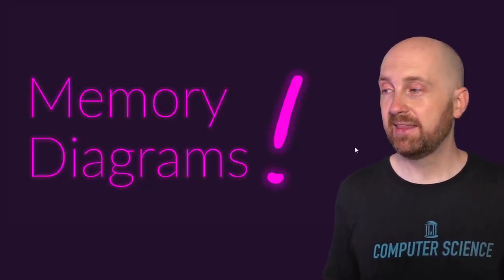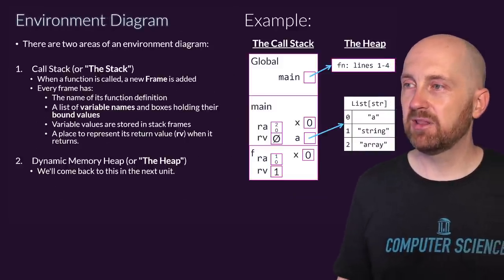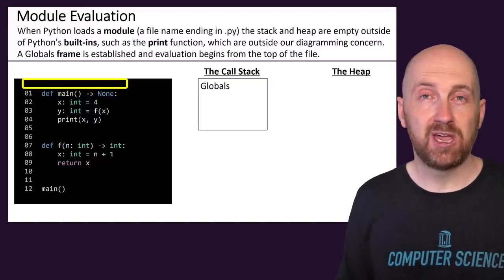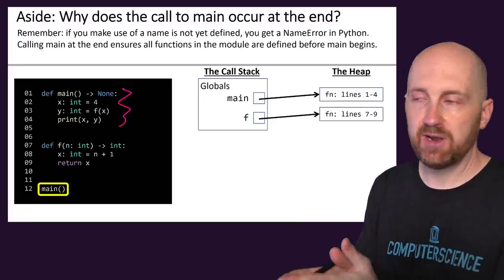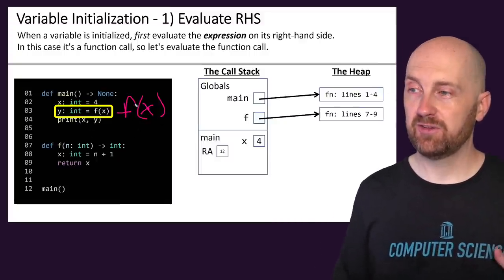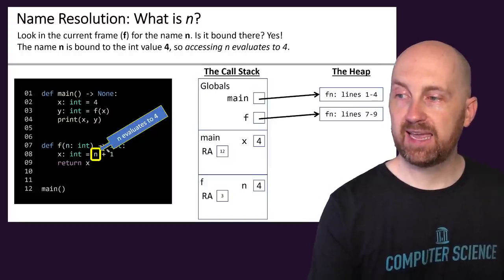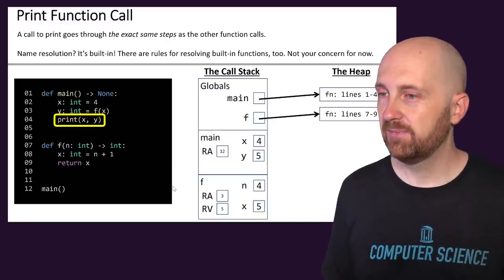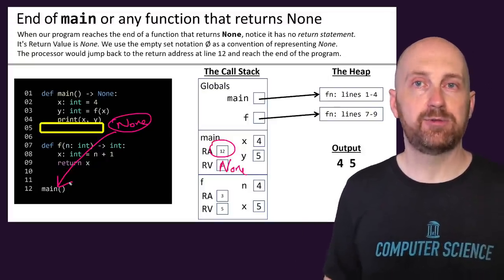Memory Diagrams in Python